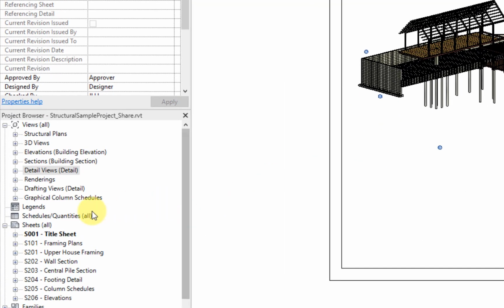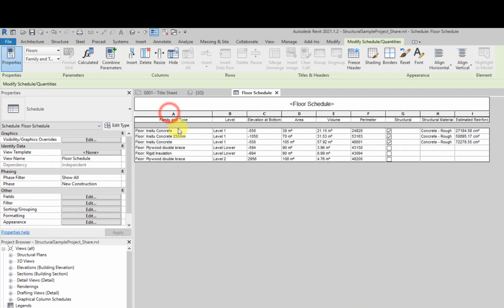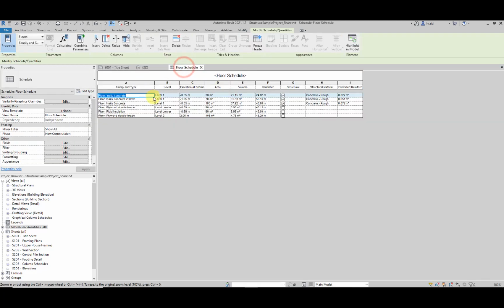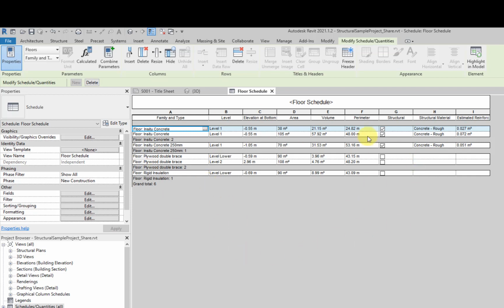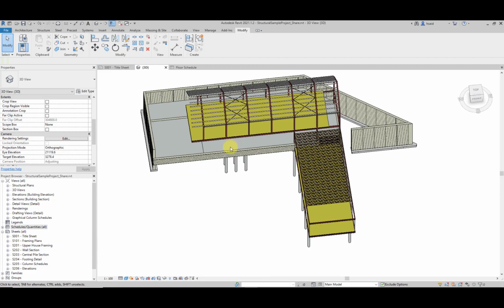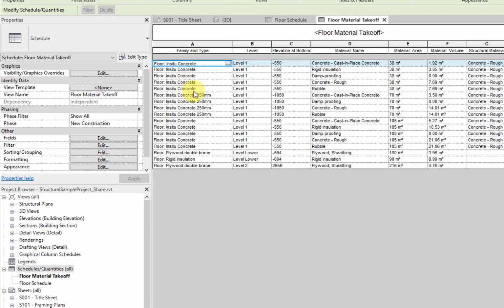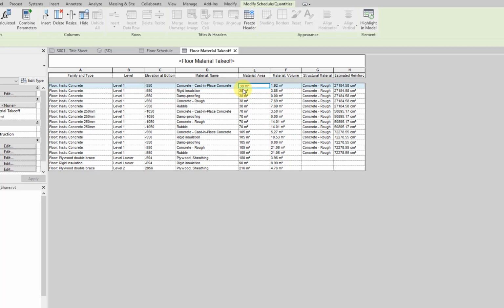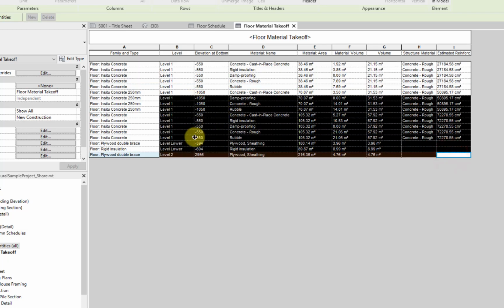Revit Schedules and Material Takeoffs